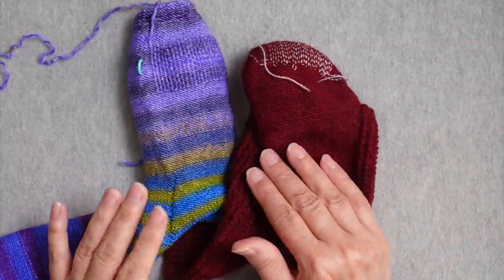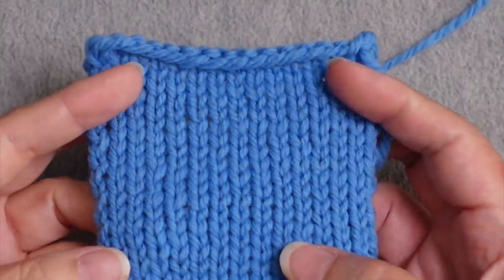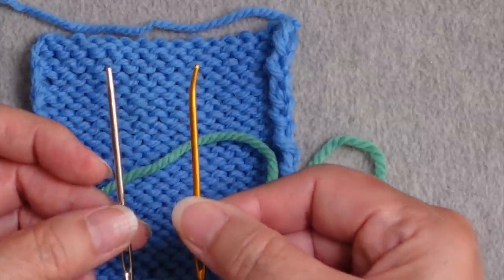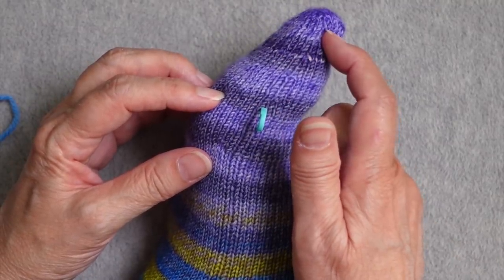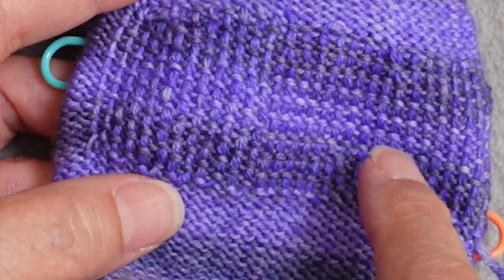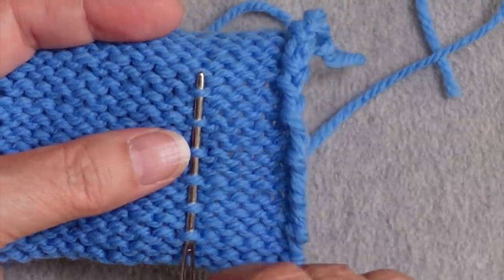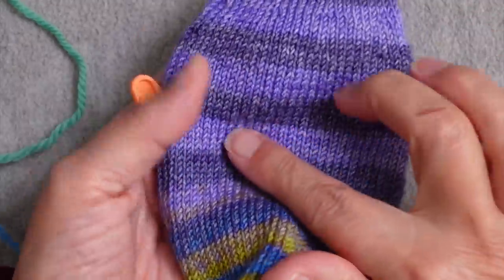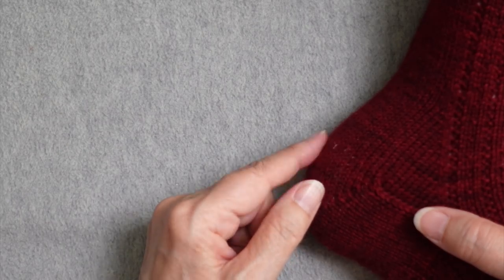Reinforcing sock heels and toes // Technique Tuesday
This video demonstrates how add reinforcement to your finished socks in the areas that get the most wear. This is especially useful for people who are hard on their socks and/or when your sock yarn does not contain nylon.

The socks shown in this demonstration are both 100% wool with no nylon content.

The red socks are made from Chasing Rabbits Polwarth Fingering, in the color Velvet. This yarn is 100% Polwarth wool.

The striped socks are made from Urth Uneek Fingering, which is 100% merino (they do make a wool/nylon sock yarn, but this isn't it).

Yarn used in swatch demonstration: Brown Sheep Company Nature Spun worsted weight wool.

My Ravelry project page for the sweater I'm wearing (contains links to the yarn and pattern I used)

0:00 Introduction
1:35 Materials needed
3:19 Where to place the reinforcement
4:37 Demonstration - aligned columns
7:32 Demonstration - offset columns
8:57 Demonstration - closely place, offset columns
13:14 Finished results, from the right side